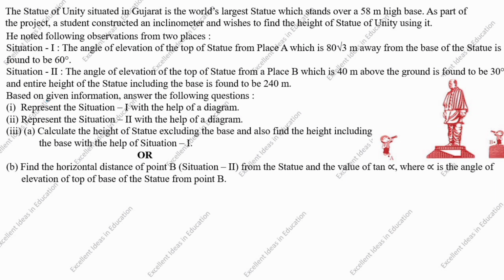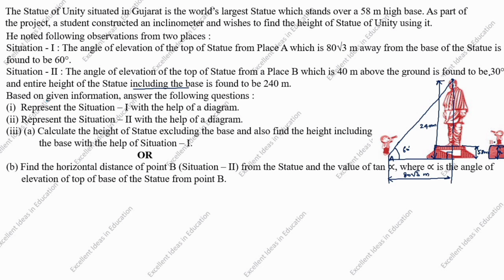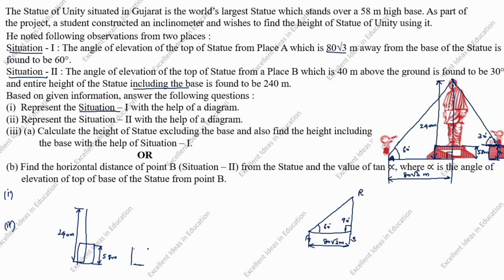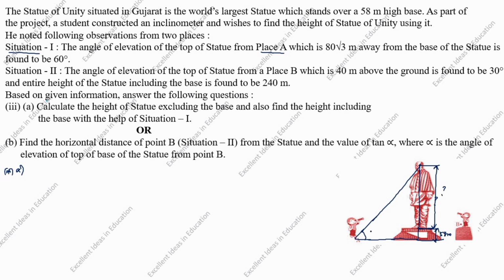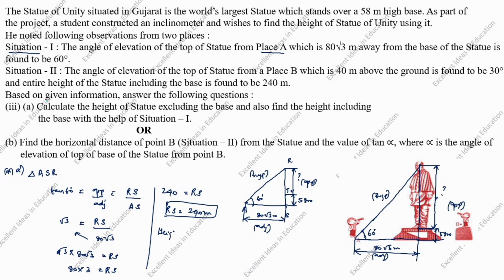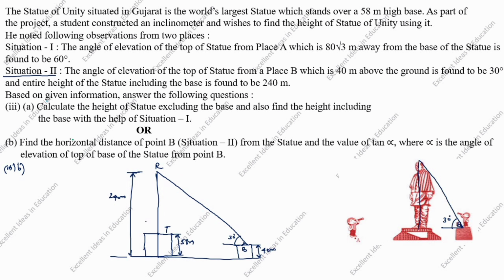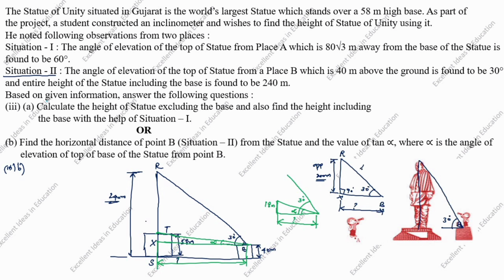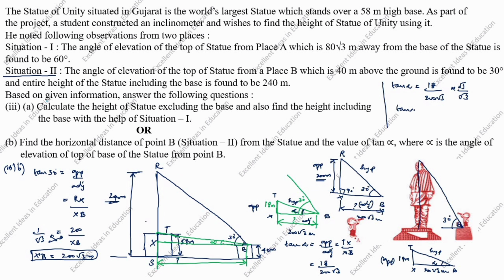The Statue of Unity situated in Gujarat is the world’s largest Statue which stands over a 58 m high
Case Study Based Question Applications of Trigonometry
The Statue of Unity situated in Gujarat is the world’s largest Statue which stands over a 58 m high base. As part of the project, a student constructed an inclinometer and wishes to find the height of Statue of Unity using it.
He noted following observations from two places :
Situation - I :
The angle of elevation of the top of Statue from Place A which is 80√3 m away from the base of the Statue is found to be 60°.
Situation - II :
The angle of elevation of the top of Statue from a Place B which is 40 m above the ground is found to be 30° and entire height of the Statue including the base is found to be 240 m.
Based on given information, answer the following questions :
(i) Represent the Situation – I with the help of a diagram.
(ii) Represent the Situation – II with the help of a diagram.
(iii) (a) Calculate the height of Statue excluding the base and also find the
height including the base with the help of Situation – I.
                                                          OR
(b) Find the horizontal distance of point B (Situation – II) from the Statue and the value of tan ∝, where ∝ is the angle of elevation of top of base of the Statue from point B.